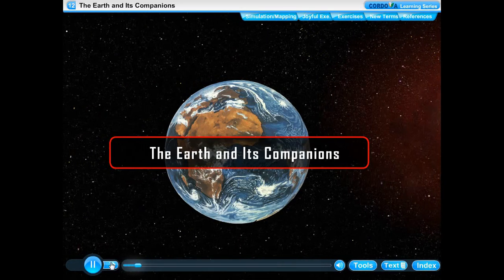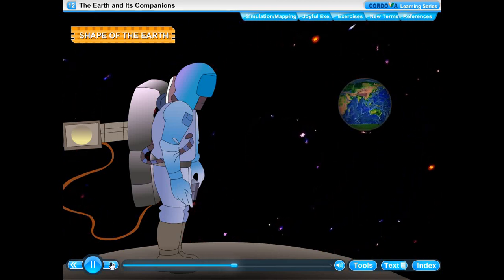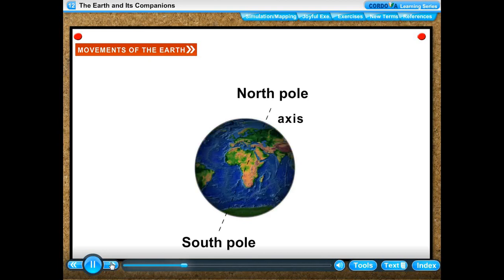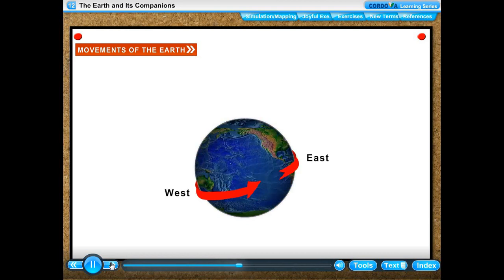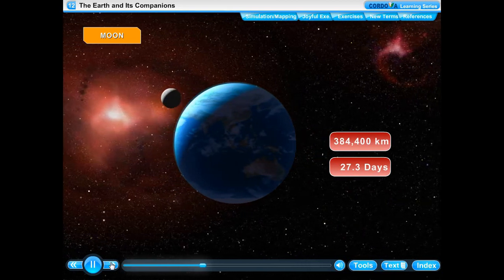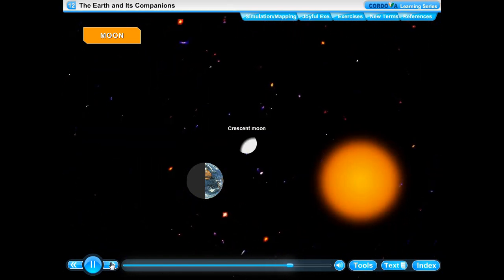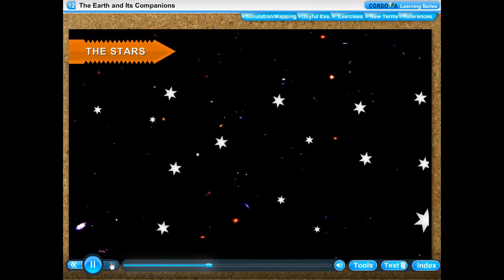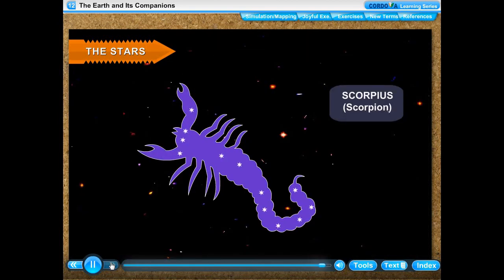STD 3#SCIENCE#CHAPTER 12#THE EARTH AND ITS COMPANIONS